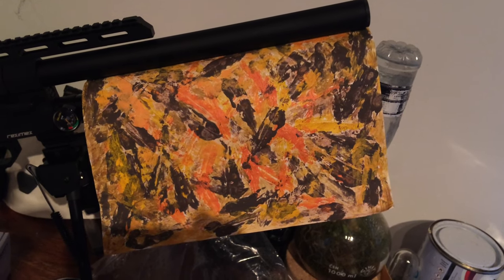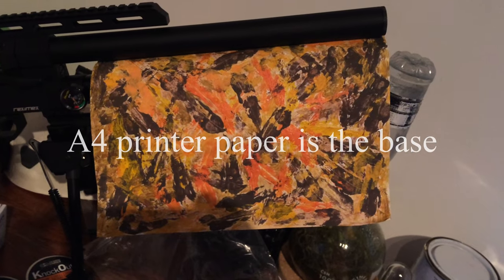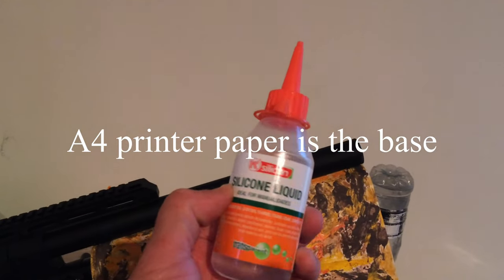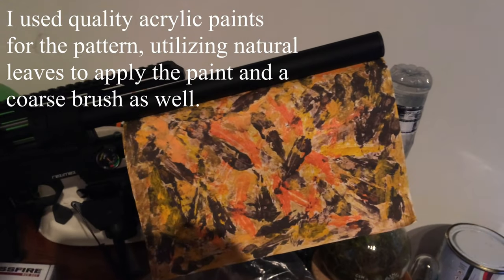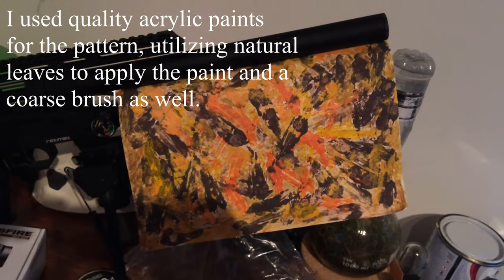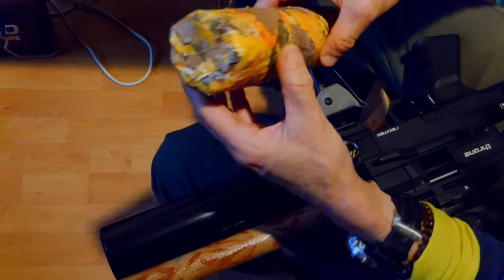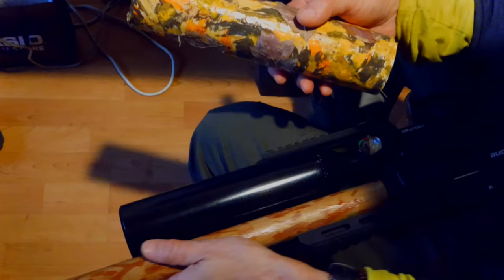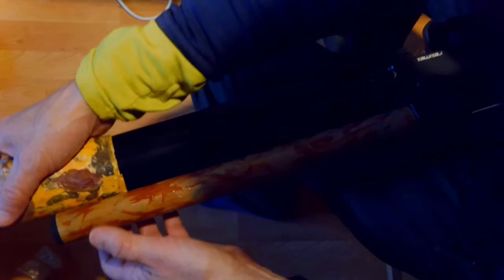Make Your Own Camouflage PCP Tank Cover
How to make a PCP or paint ball air tank camouflage tank cover.

materials:
80gsm A4 paper
A selection of acrylic paints.

The colors you choose will depend upon what type of scenery (camouflage) you want to imitate and what time of the year. I modelled this upon Autumn colors (obviously a while back LOL)

You will also need water clear silicone glue. With this stuff you can paint both acrylic painted side and the white side, this glue dries to a water clear flexible and partially water resistant surface finish. Use tis glue to forma a cylinder that fits snugly over your PCP tank.I also made a similar one for the barrel. They weigh next to nothing and if done with care totally blend in with the background (see final images of the gun in an Autumn setting.